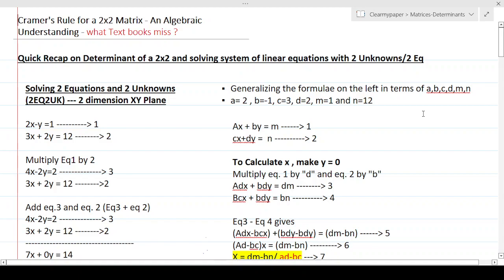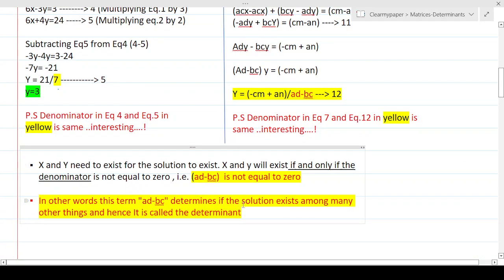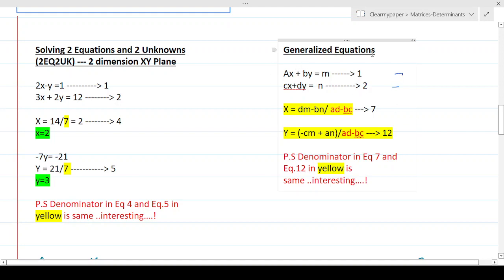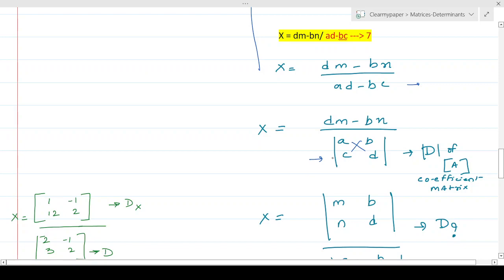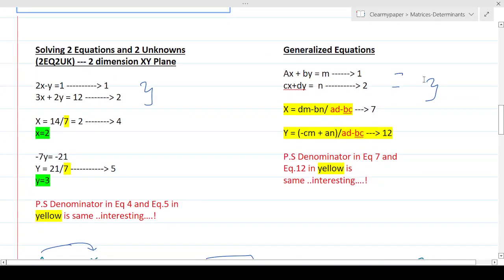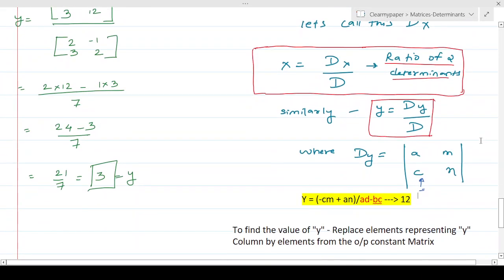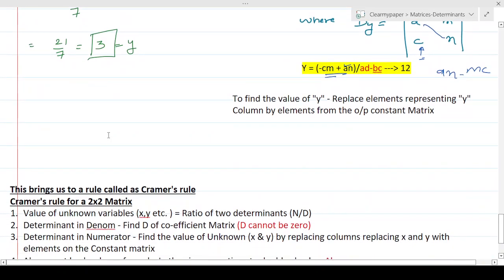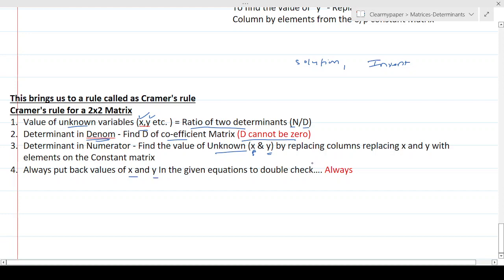20 Cramer's Rule - Where did it come from - what text books miss...